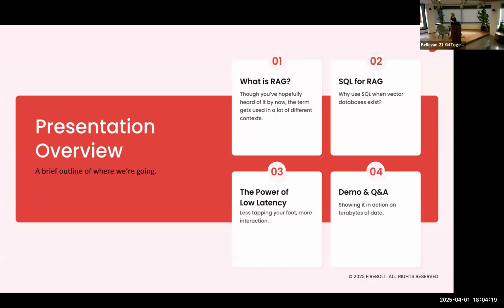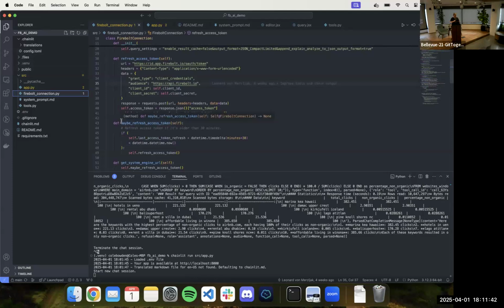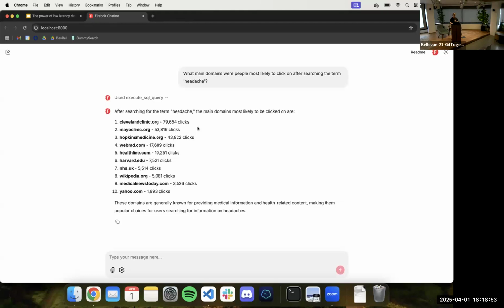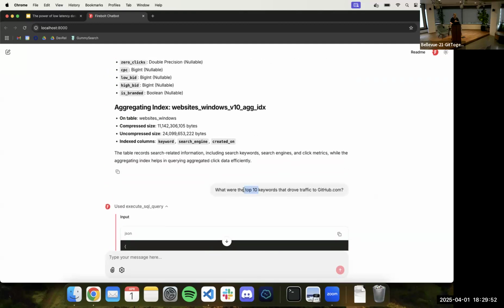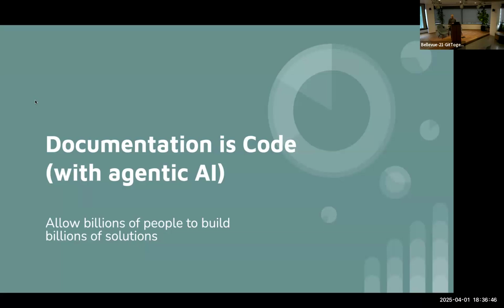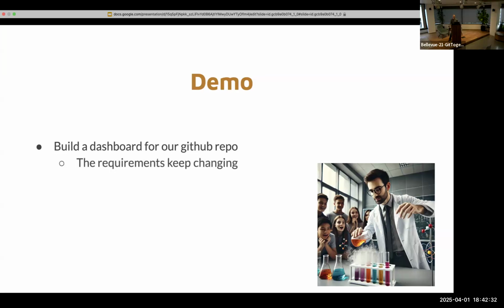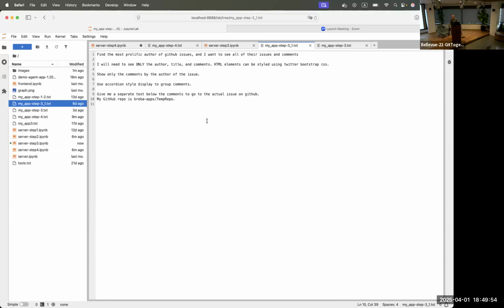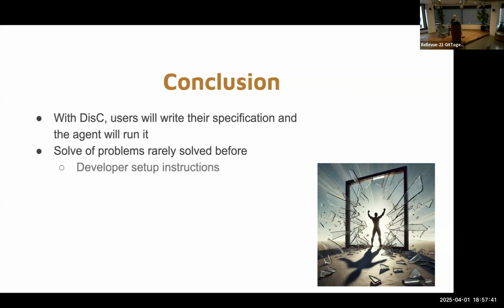AI meetup Seattle (4/1/2025)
Tech Talk: The power of low latency data for AI apps
Speaker: Cole Bowden (Firebolt)

Tech Talk: Documentation is Code with Agentic AI
Speaker: Yason Khaburzaniya (Breba Apps)